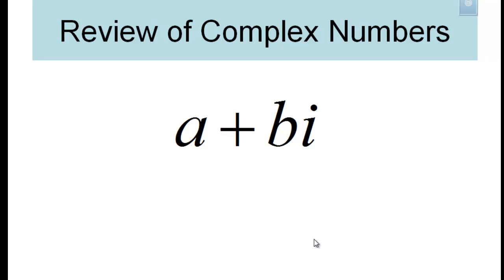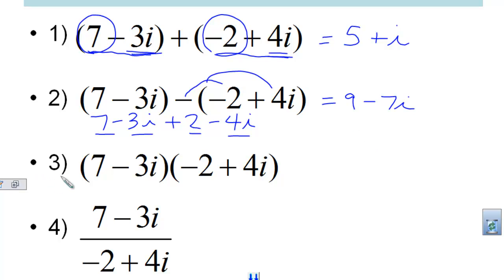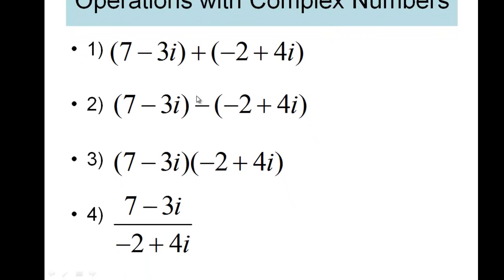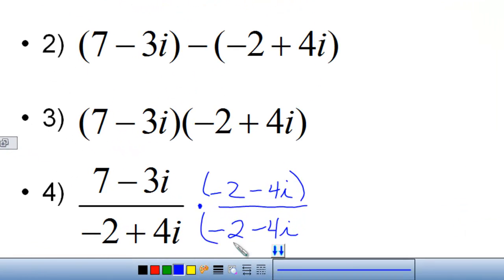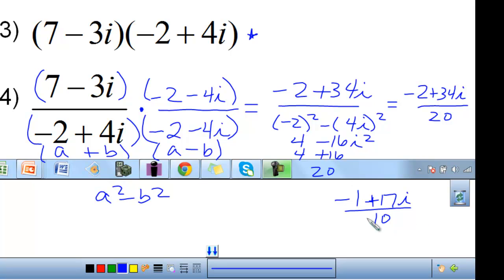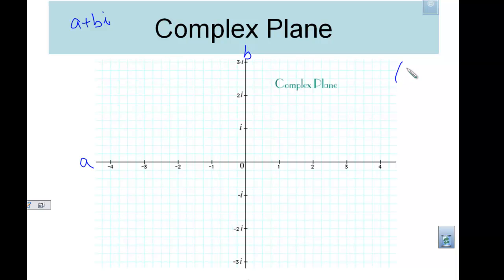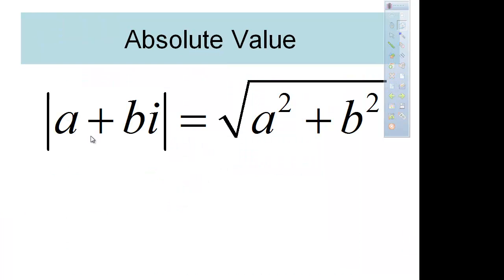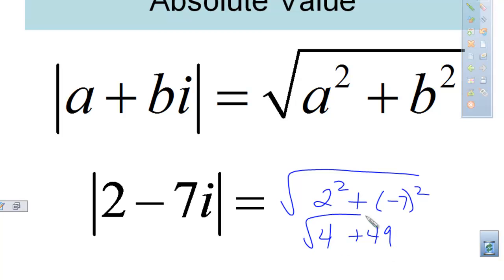Unit 3 - Section 2.5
Review of complex numbers and operations on them